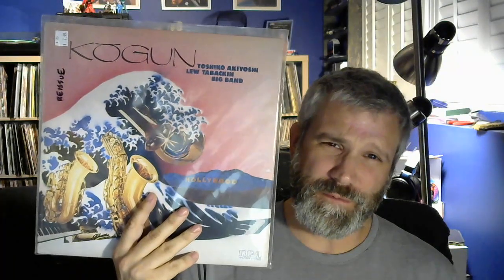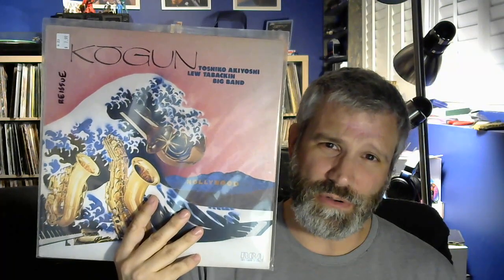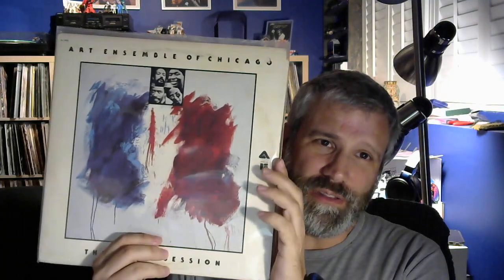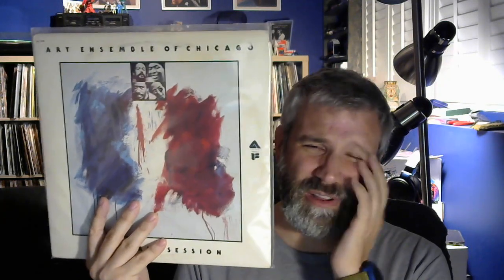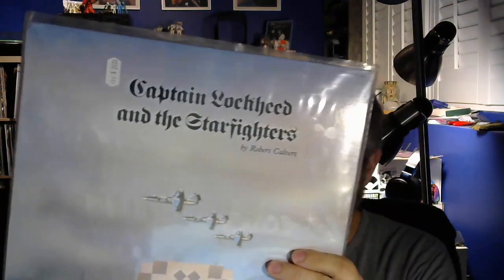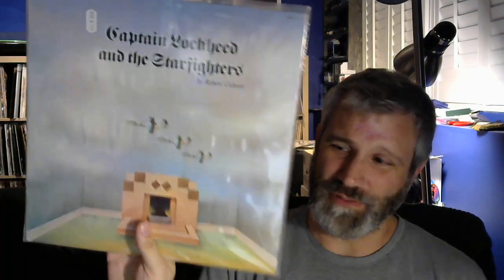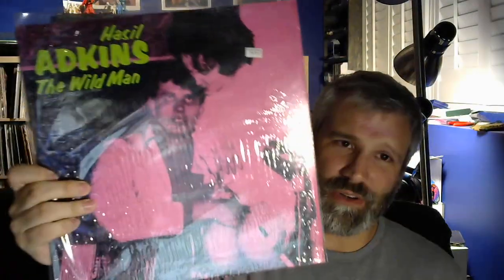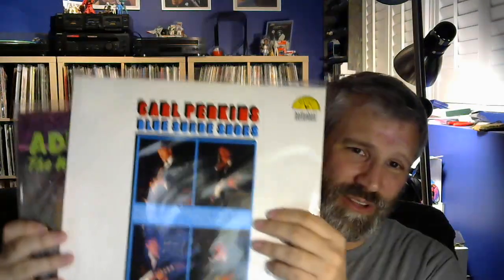Vinyl Community - Listening Stack #133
Some new acquisitions, some killer revisits, and some purges... Huge stack. Tried to front load due to size. RIP Nagaoka stylus :(